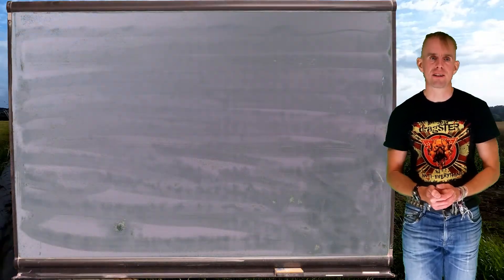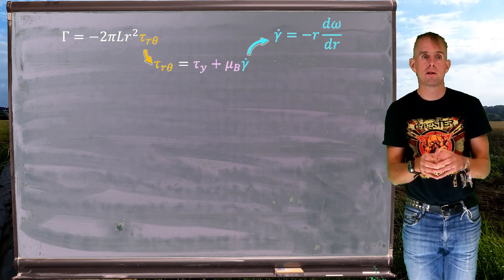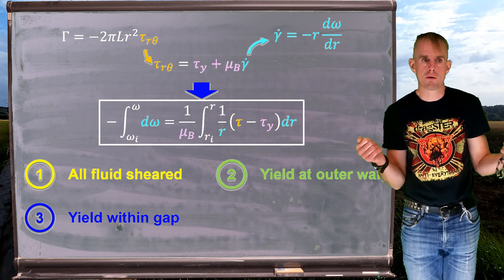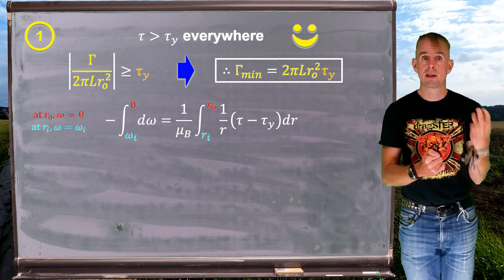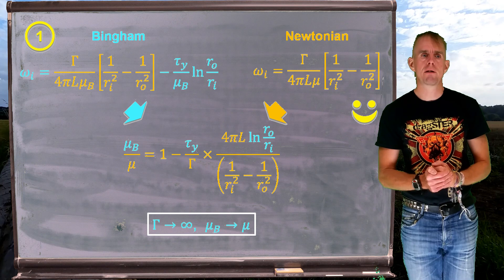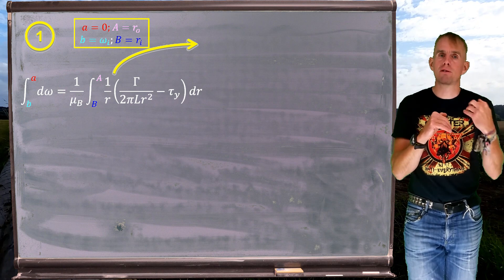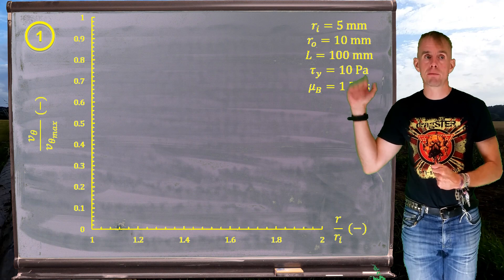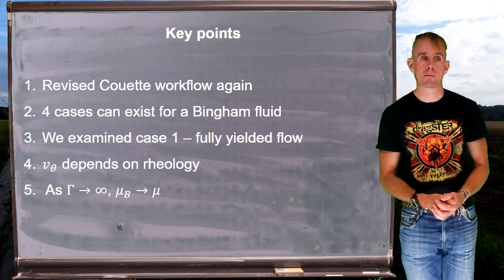Rheology lecture 11, part 3 [presented by Dr Bart Hallmark, University of Cambridge]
Lecture 11, part 3, introduces the flow of a Bingham fluid in a Couette cell and covers the case where all the material is yielded.